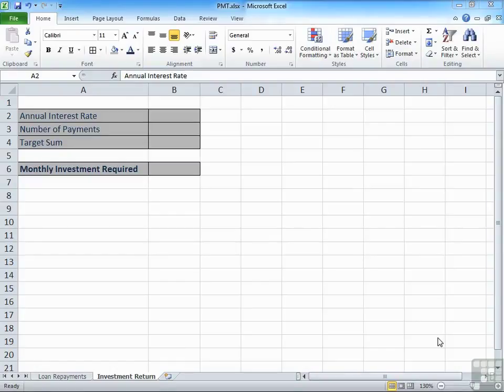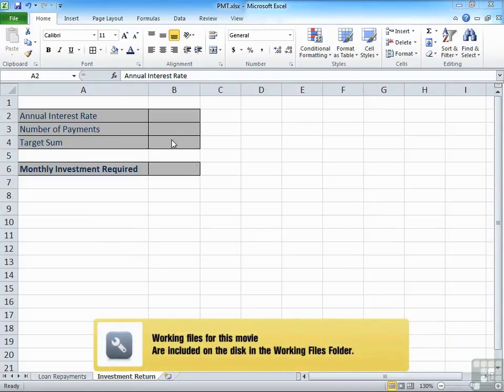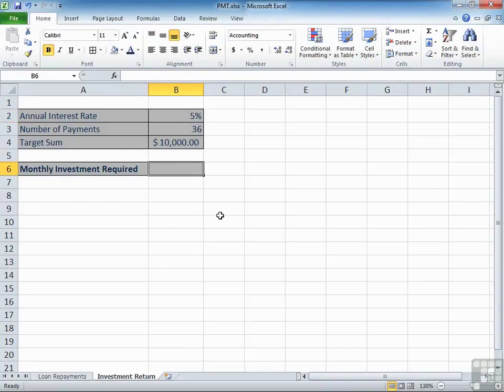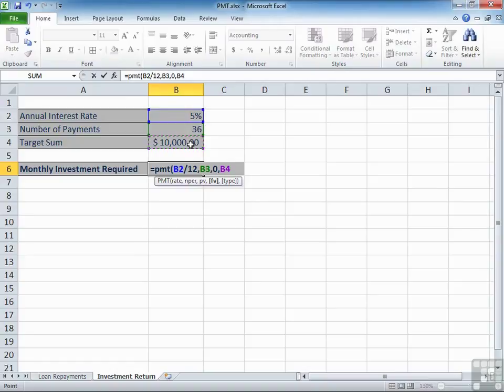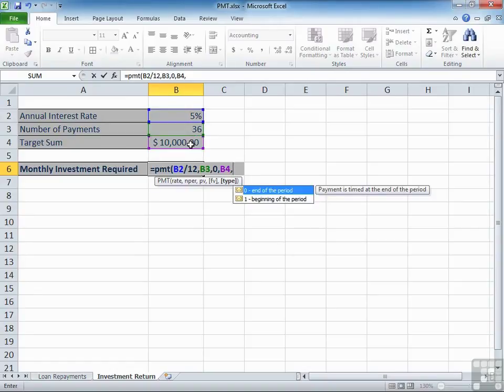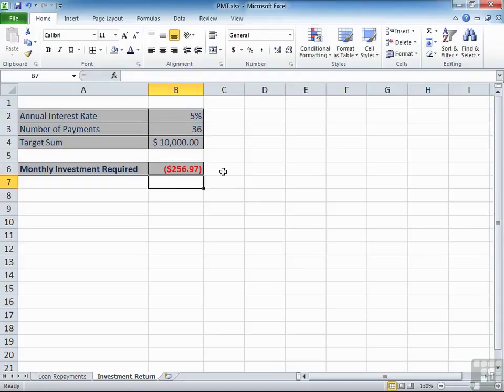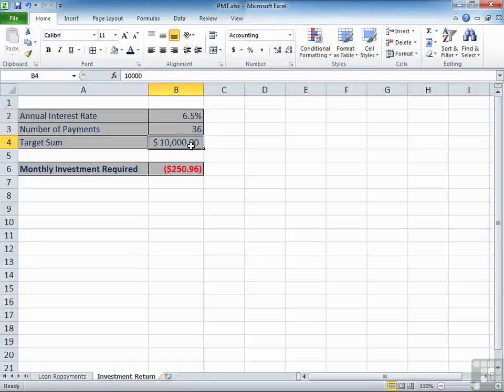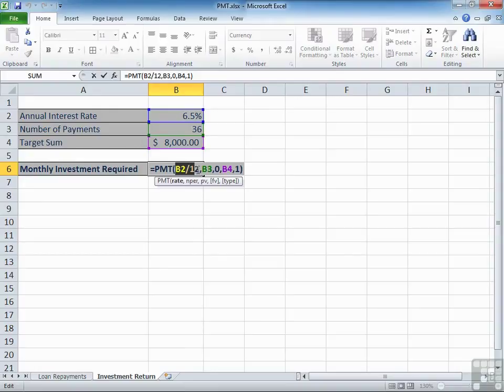070 Excel - Investment Calculations Using PMT